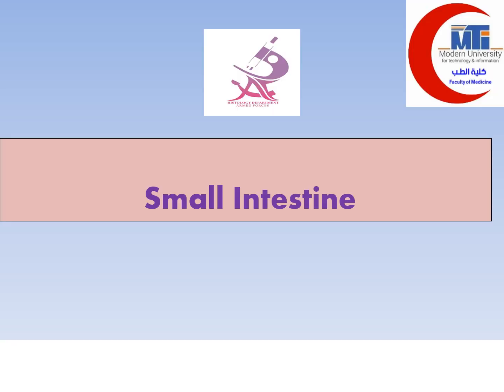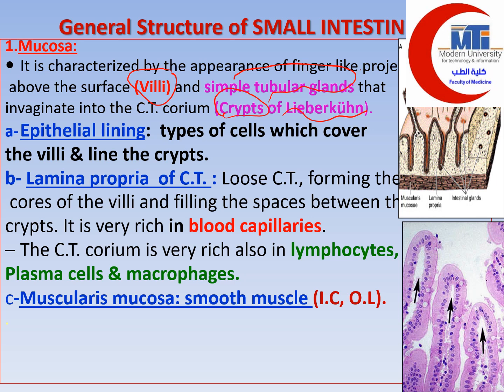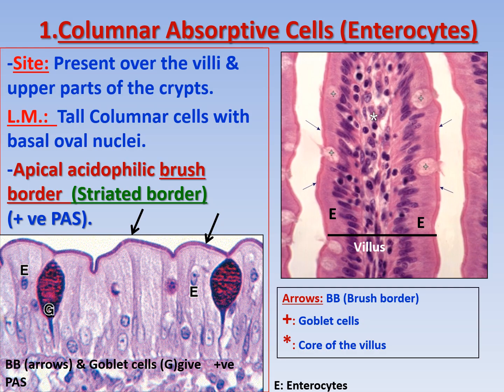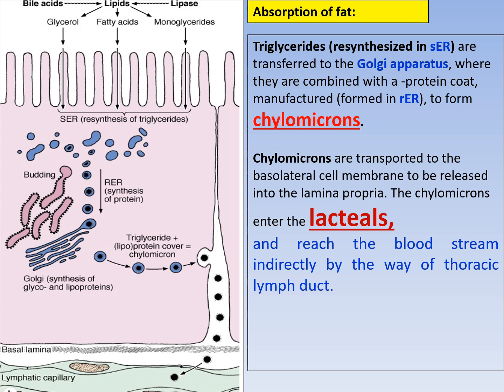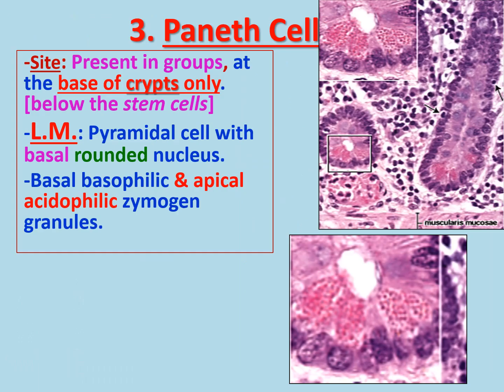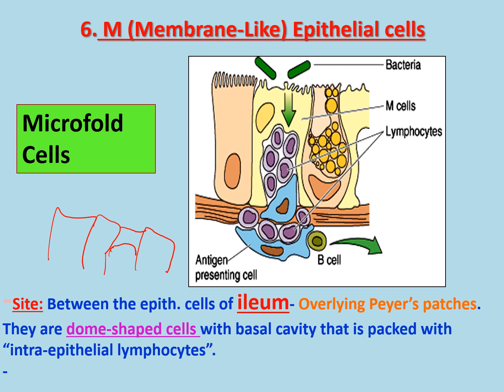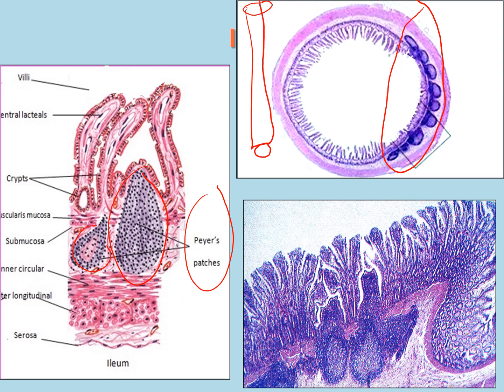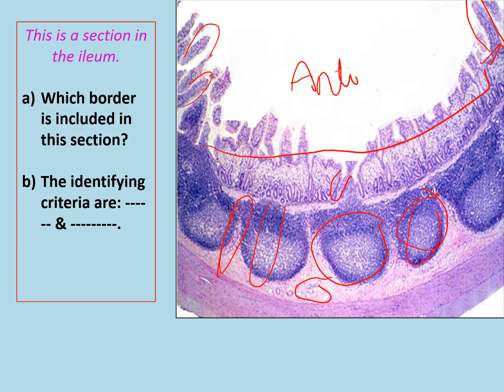MED LEVEL2 GIT NAS Small Intestine